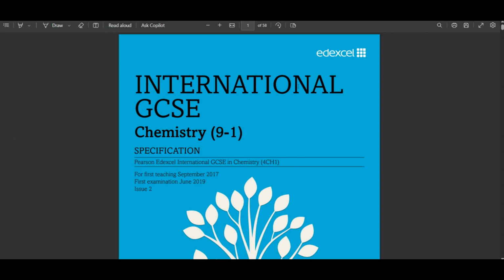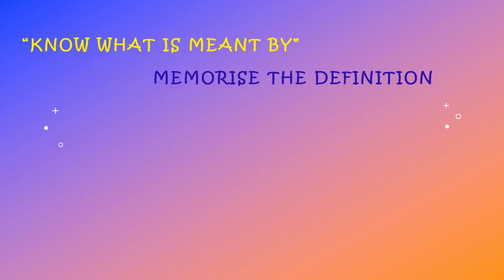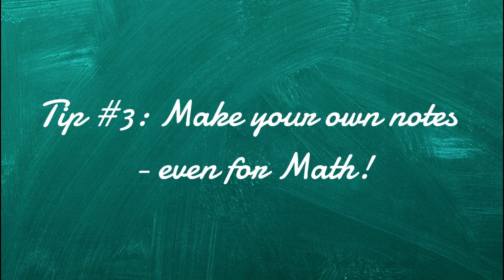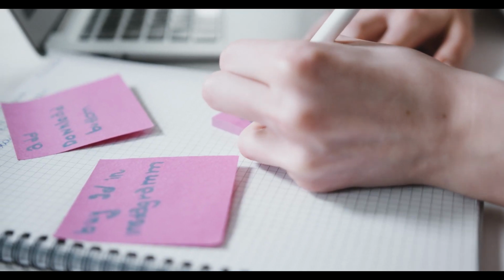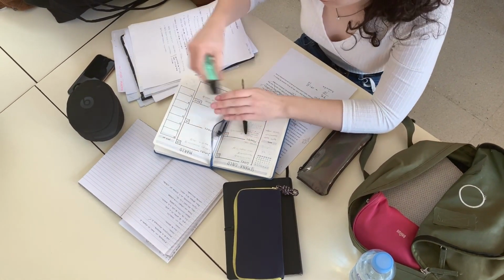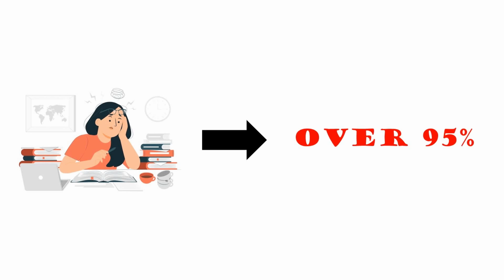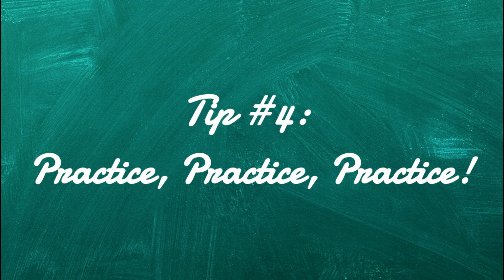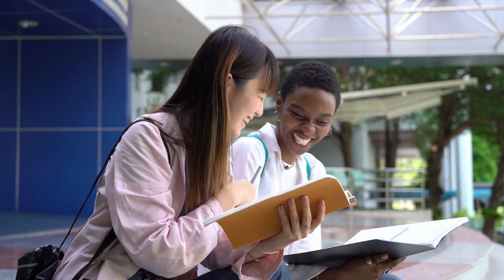how I scored 13 A*s at Edexcel iGCSE (revealing MY SECRETS)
Hi Friends!
Welcome to another CollegeAdventure!
I was one of the highest scorers at my school for the Edexcel International GCSEs, scoring 13 A*s (or 12 9s and 1 8 Grade according to the 9-1 grading scale). I know that exams are coming up soon so, in this video, I'm opening up to you with all of my study secrets!

But that's not all: these free resources I have prepared for you guys will help you with your studying and revision for your GCSE exams too!

Download these resources and prepare well for your upcoming exams too, my Friends! Wishing you all the very best!!!

See you guys in my next CollegeAdventure too!!!